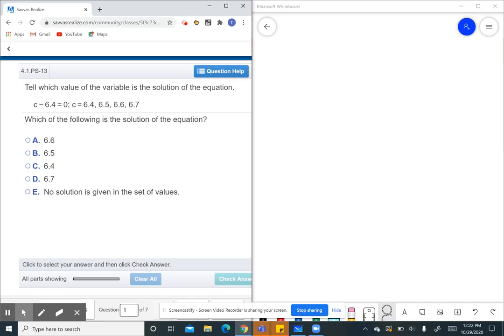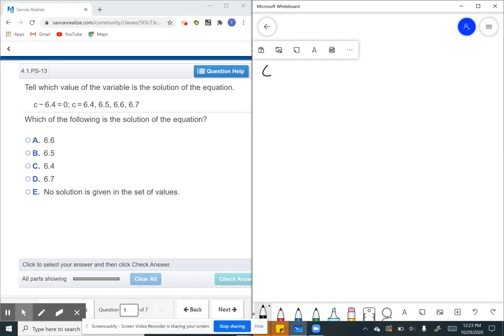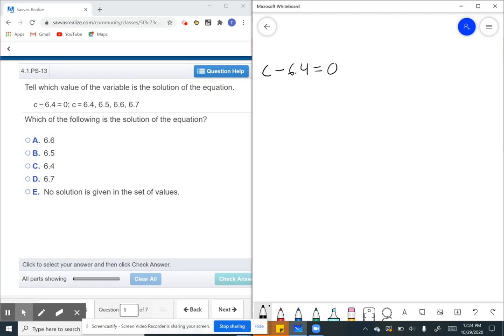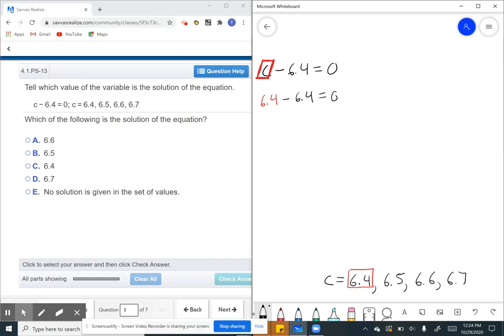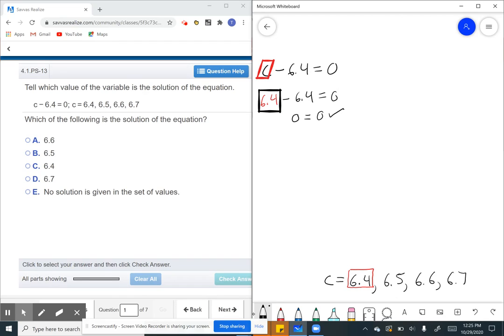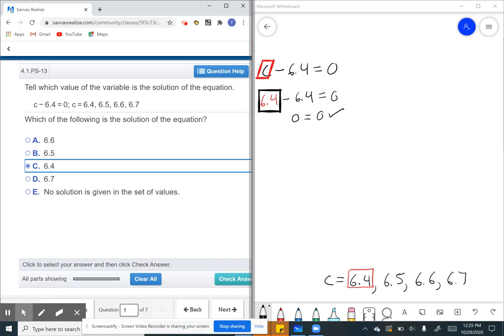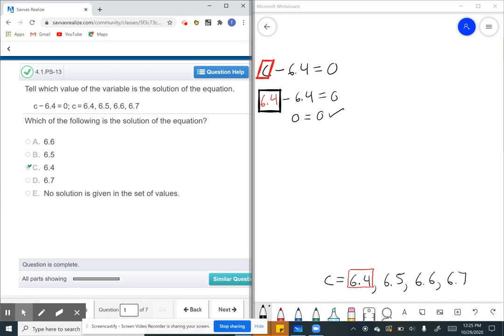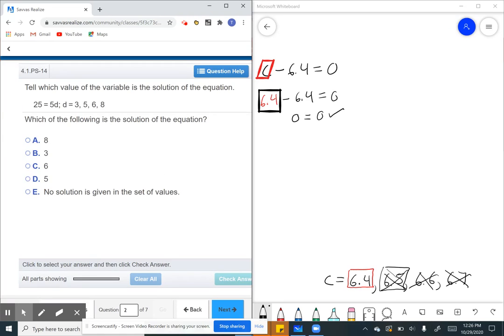U2.P1 Question Help